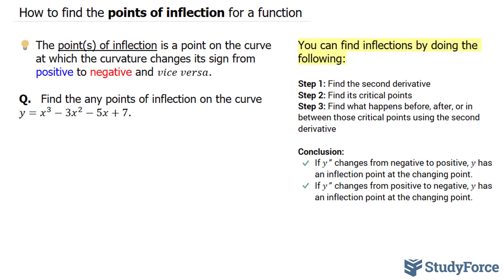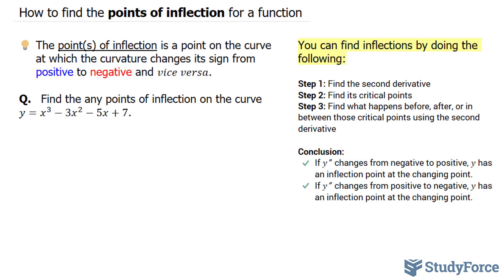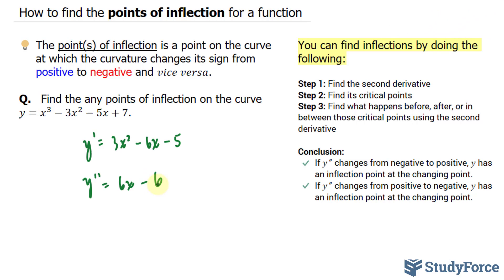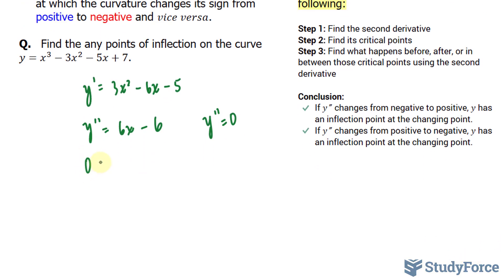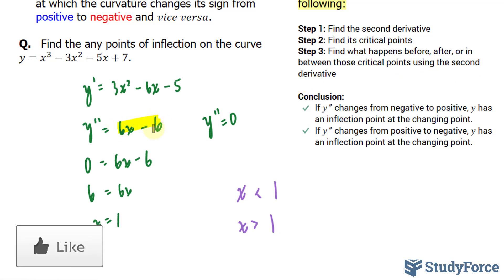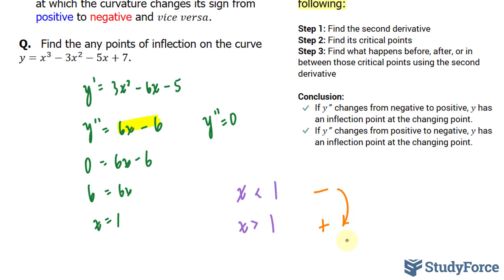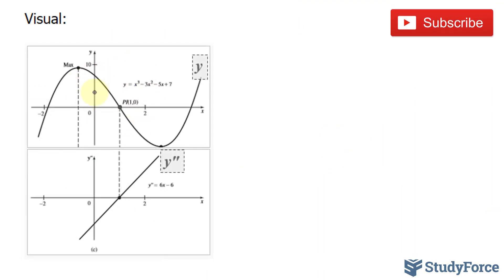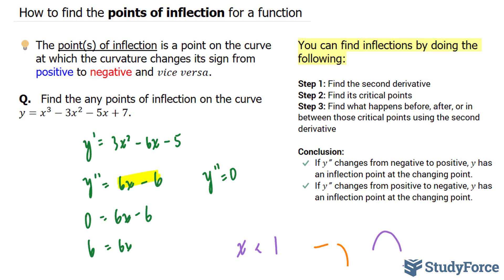📚 How to find the points of inflection for a function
The point(s) of inflection is a point on the curve at which the curvature changes its sign from positive to negative and vice versa.

Q.   Find the any points of inflection on the curve y=x^3−3x^2−5x+7.

You can find inflections by doing the following:

Step 1: Find the second derivative
Step 2: Find its critical points
Step 3: Find what happens before, after, or in between those critical points using the second derivative

Conclusion:

If y′′  changes from negative to positive, y has an inflection point at the changing point.
If y′′  changes from positive to negative, y has an inflection point at the changing point.